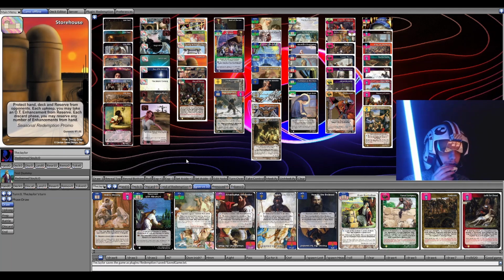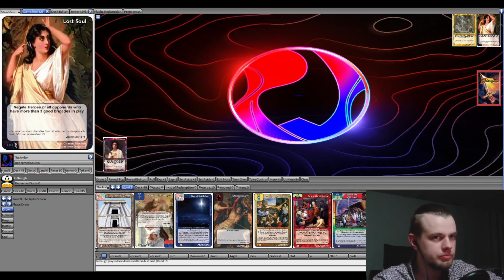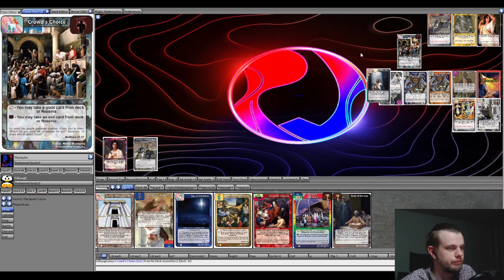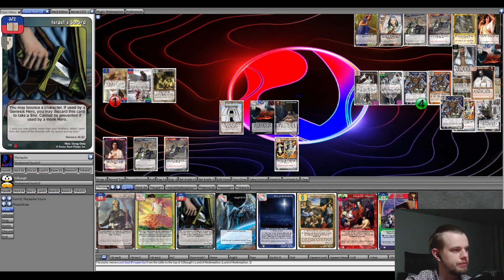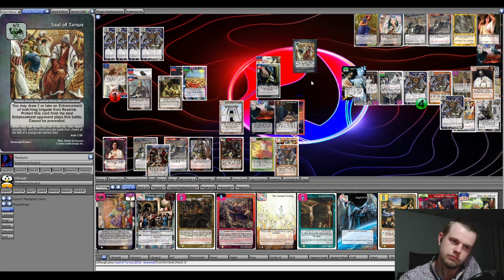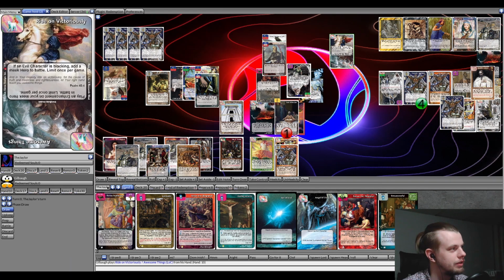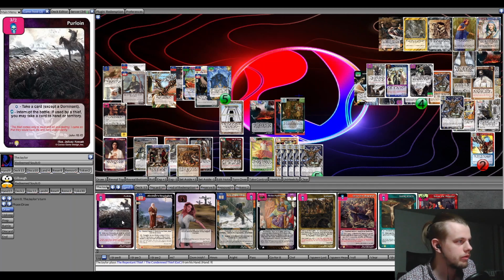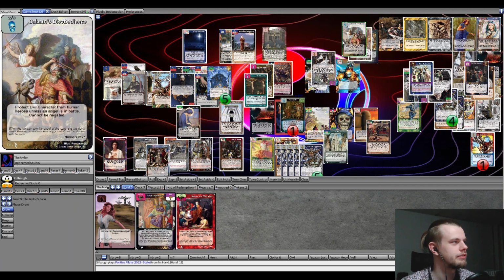A Quite Literal Star War | LGP9 R3 vs Zach | Redemption CCG Gameplay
Lackey Grand Prix #9 Round 3 using a Star Wars-themed deck against Zach Gilbaugh who brought good ole disciples with some stars of his own.